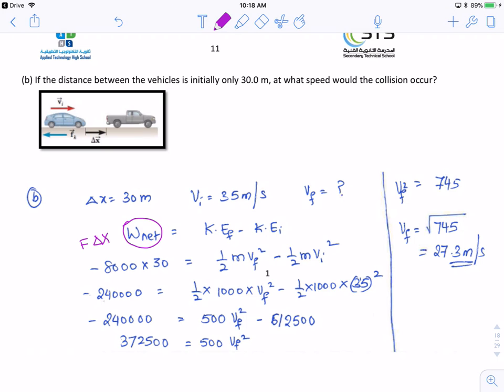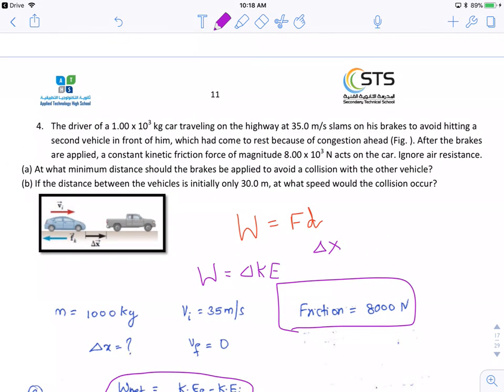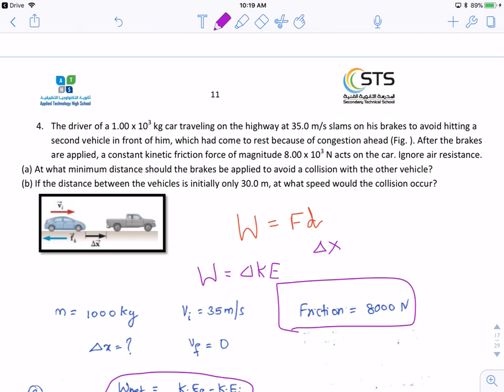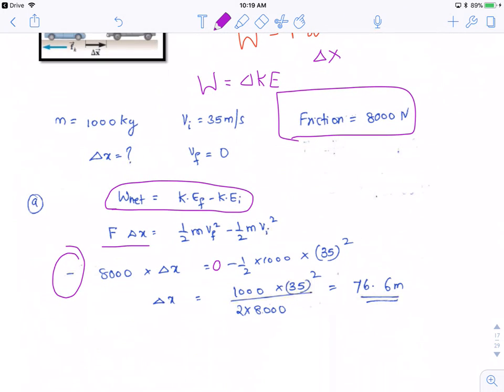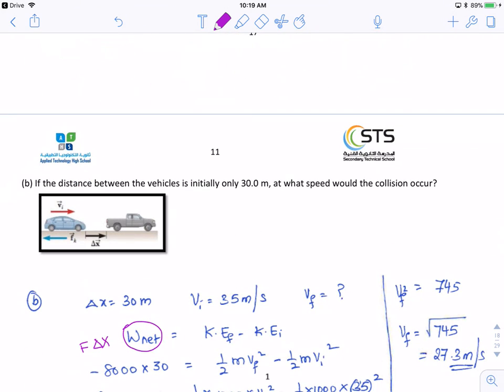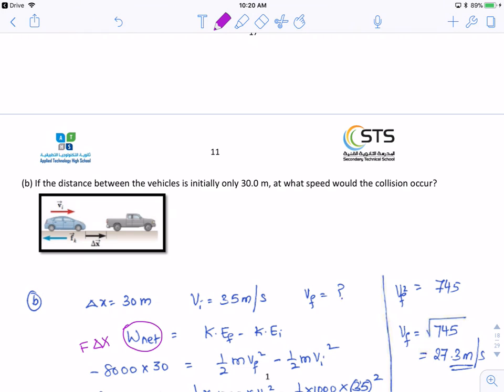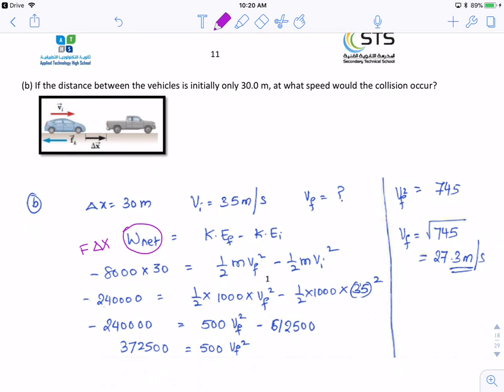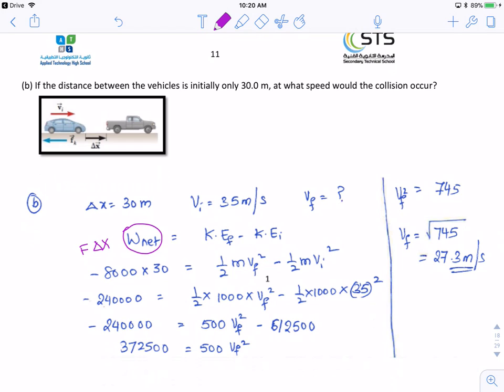11 AE W1 4b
work done, work-energy theorem, kinetic energy, mechanics